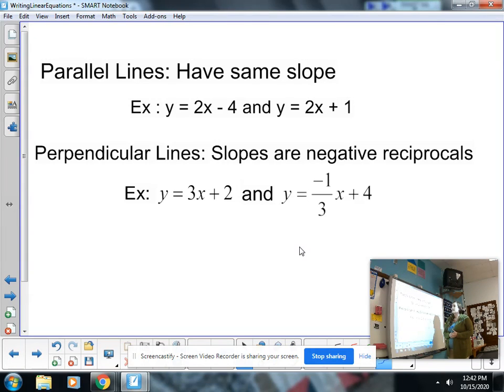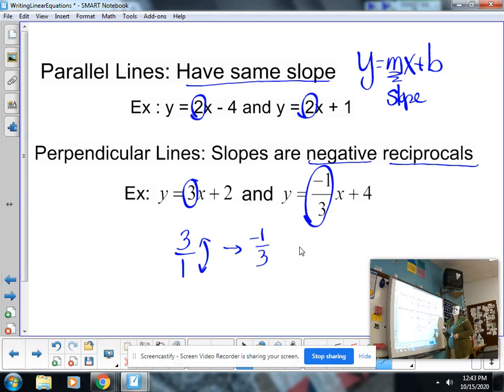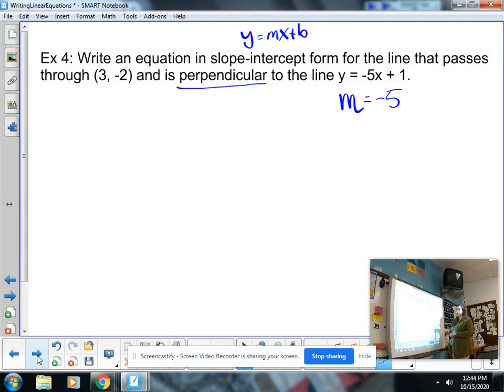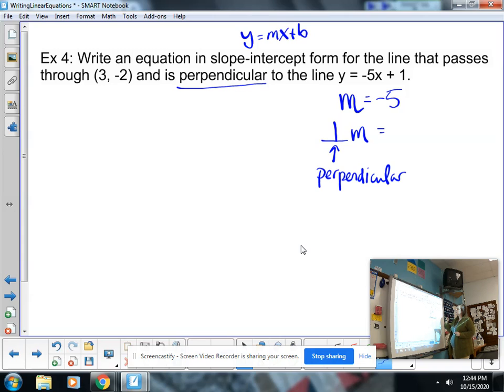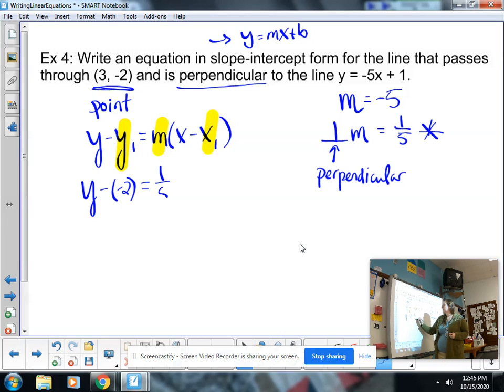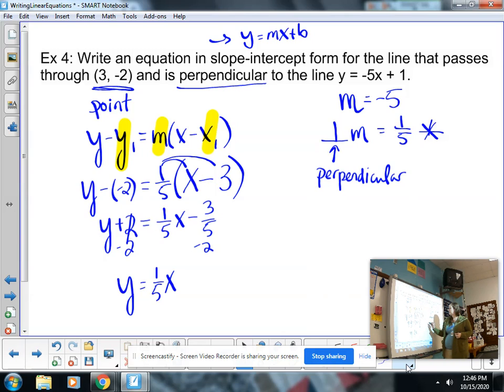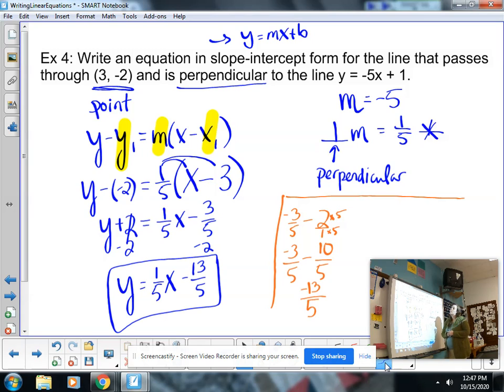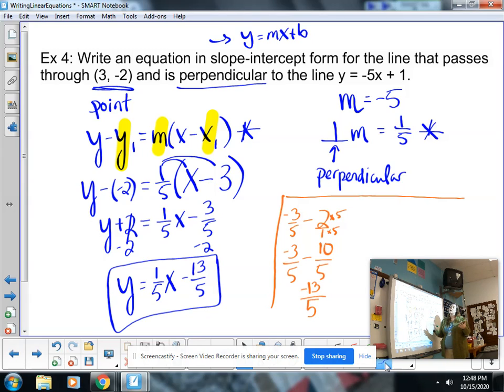Writing Linear Equations: Parallel and Perpendicular